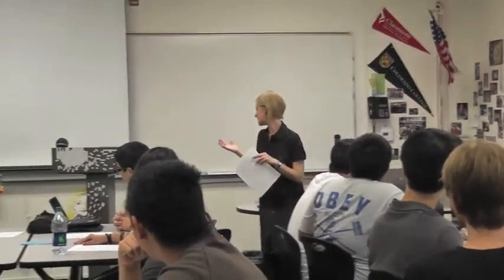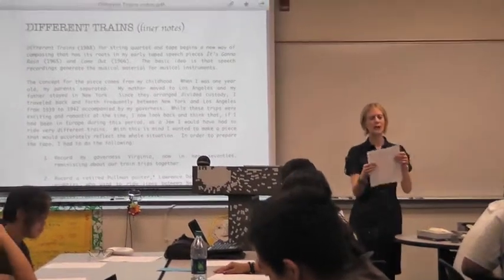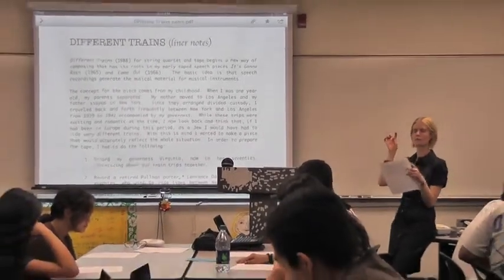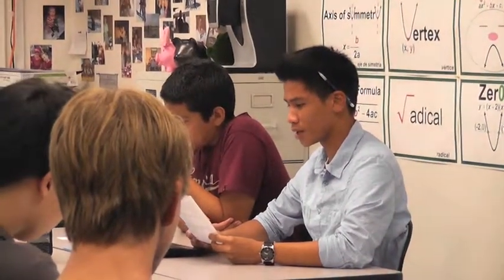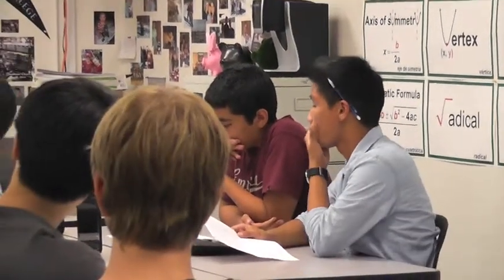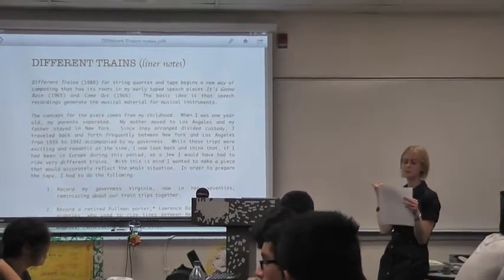Different Trains Lesson